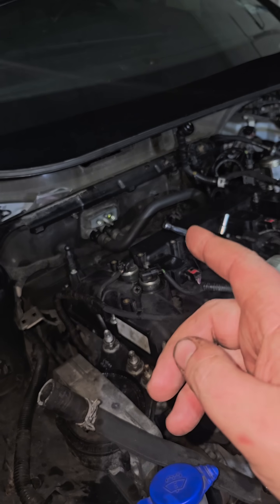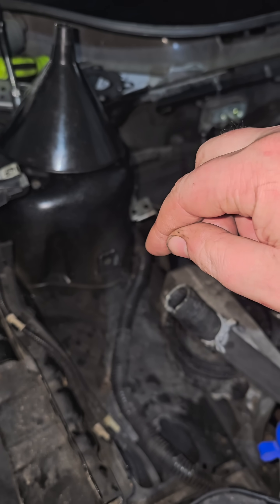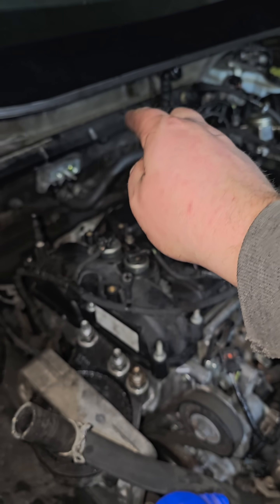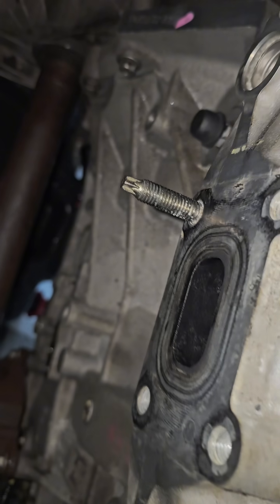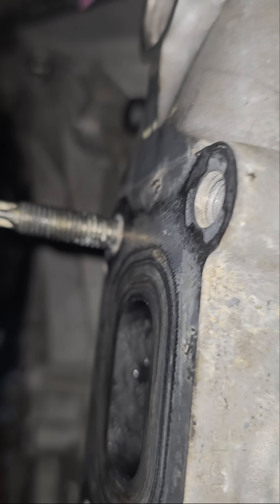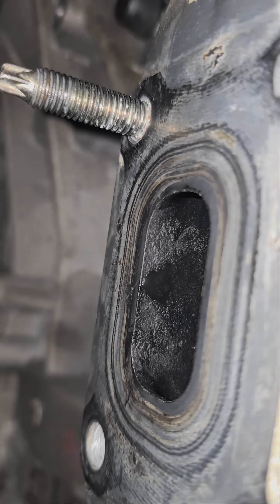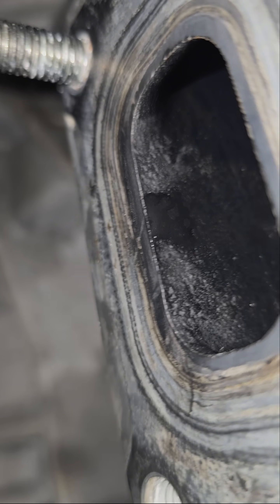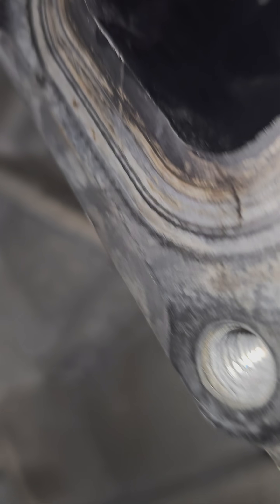Focus ST - How to Test a 2.0 EcoBoost Cracked Cylinder Head | *The Easy Way*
Focus ST - How to:  *Test For a Cracked Cylinder Head*

OR